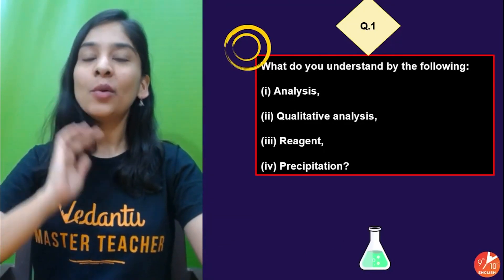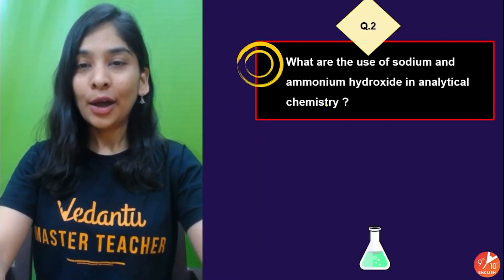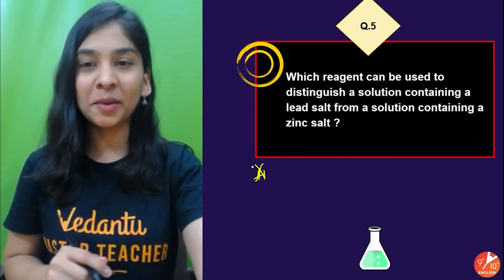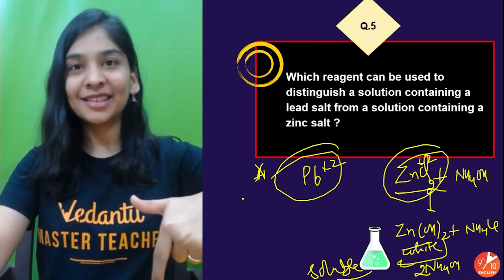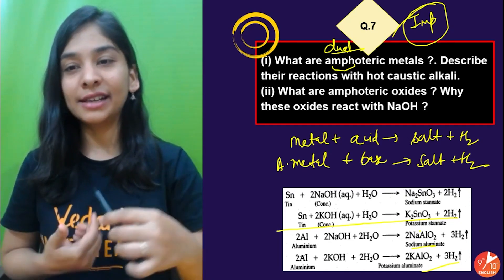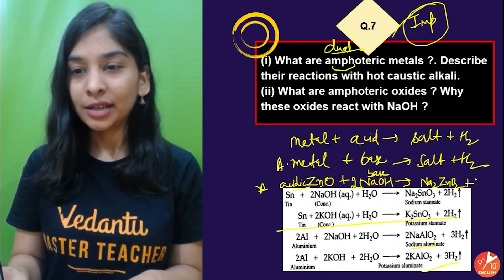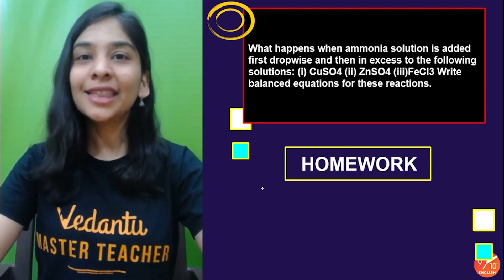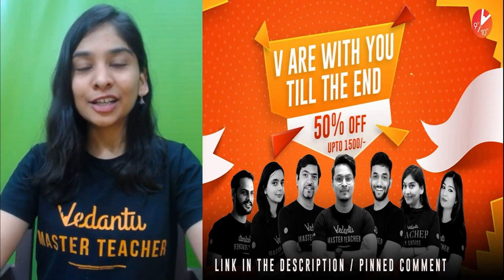Analytical Chemistry | Action of NaOH, NH4OH on Salt Solution | ICSE 10 Chemistry Chapter 4 |Vedantu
Analytical Chemistry - Action of NaOH, NH4OH on Salt Solutions, Action of Alkalis on Metals and Metal Oxides | ICSE Class 10 Chemistry Chapter 4 | VIP Series | Vedantu9thand10thEnglish with your favorite Anubha Ma’am. Analytical Chemistry is one of the very interesting sessions and it helps to get 100 marks in ICSE Class 10 Chemistry. In Vedantu, You can now watch today's session of Analytical Chemistry | Analytical Chemistry Class 10 ICSE | Analytical Chemistry Class 10 ICSE Solutions | ICSE Class 10 Chemistry Chapter 4 | Analytical Chemistry class 10 Notes | Action of NaOH, NH4OH on Salt Solutions | Action of Alkalis on Metals and Metal Oxides.

🔥 JEE vs NEET (Join this amazing session in which two Legends Harsh Sir and Amrit Sir will clear all your doubts on JEE and NEET)

The Vedantu online class will help you make a strategy to decode the concept, learn every detail of today’s topic Analytical Chemistry | Analytical Chemistry Class 10 ICSE | Analytical Chemistry Class 10 ICSE Solutions | Analytical Chemistry ICSE Class 10 | Analytical Chemistry Class 10 | Analytical Chemistry | Action of Alkalis on Metals | ICSE Class 10 Chemistry Chapter 4 | ICSE Class 10 Chemistry | Class 10 Chemistry | ICSE Class 10 | Online Study | Free Online Classes | Vedantu Online Classes | Online Notes | Analytical Chemistry Class 10 Notes |  ICSE Board Exam 2021 | Action of NaOH, NH4OH on Salt Solutions | Action of Alkalis on Metals and Metal Oxides.

Topics Covered in this Session:
♦ Analytical Chemistry Class 10
♦ Action of NaOH, NH4OH on Salt Solutions
♦ The action of Alkalis on Metals and Metal Oxides
♦ ICSE Class 10 Chemistry Chapter 4
♦ Analytical Chemistry ICSE Class 10

We hope your visit to Vedantu 9th & 10th English “Analytical Chemistry - Action of NaOH, NH4OH on Salt Solutions, Action of Alkalis on Metals and Metal Oxides | ICSE Class 10 Chemistry Chapter 4 ” brings you a greater love ❤️ of Class 10.

Let us know your doubts and what you think 🤔 about today’s topic “Analytical Chemistry | ICSE Class 10 Chemistry Chapter 4 ”, please comment in the below 👇 section, we will respond and solve your doubts ASAP.

Thanks for your support in the “Analytical Chemistry - Action of NaOH, NH4OH on Salt Solutions, Action of Alkalis on Metals and Metal Oxides” session Vedans!! See you in the next surprising session.